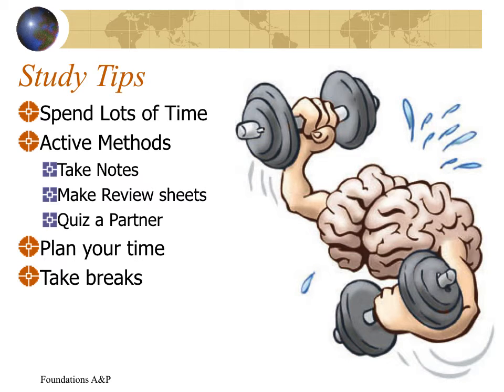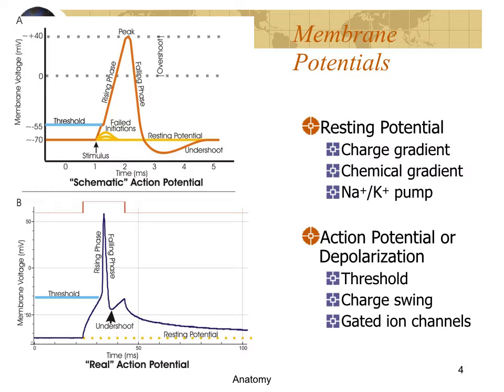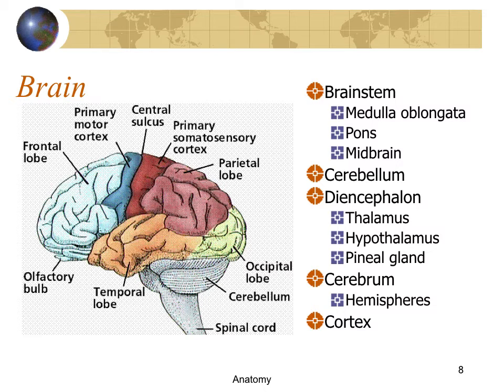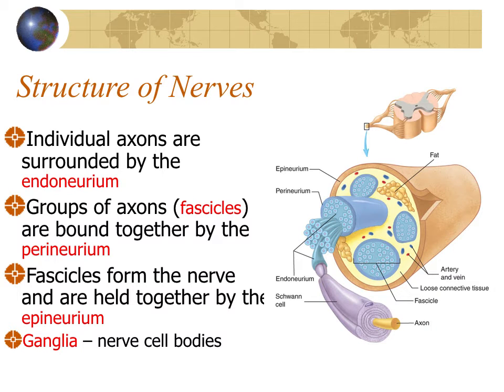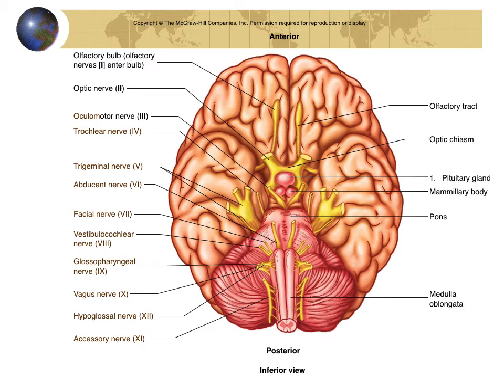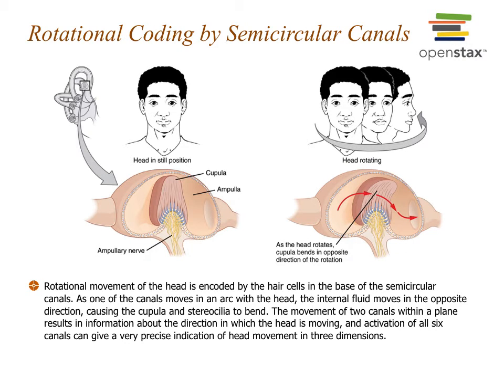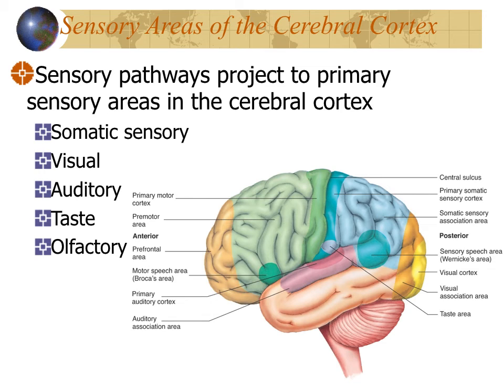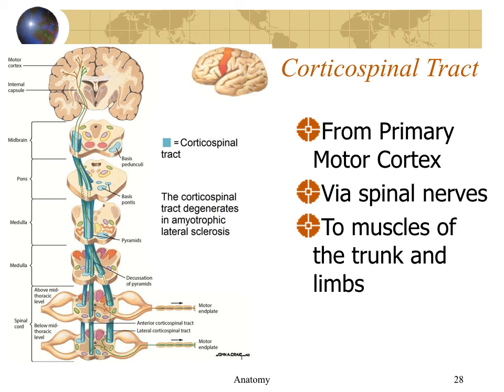Review APExam 3 F2020